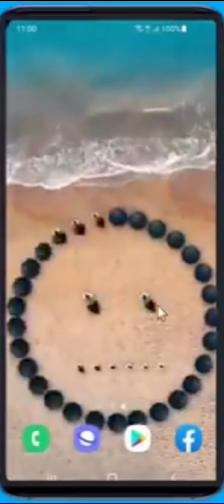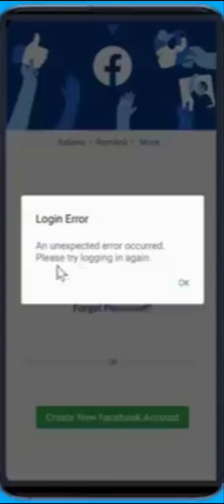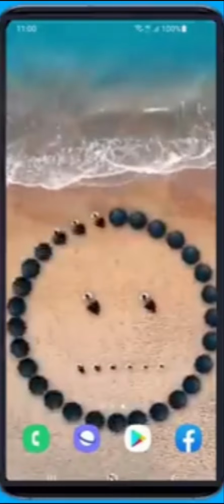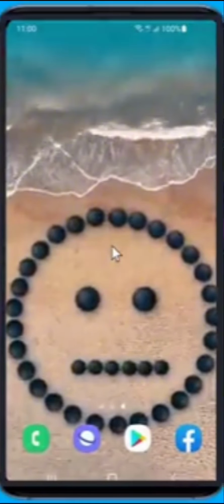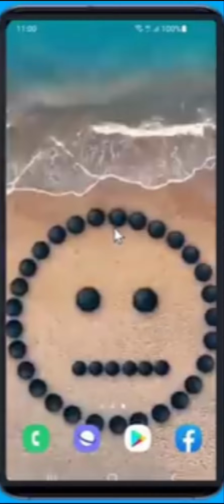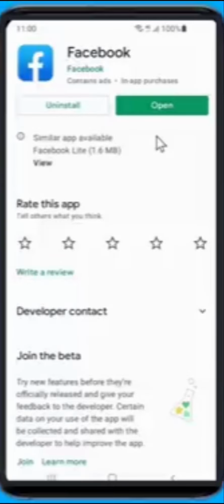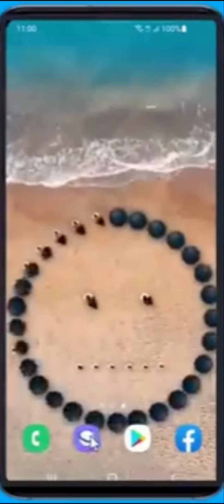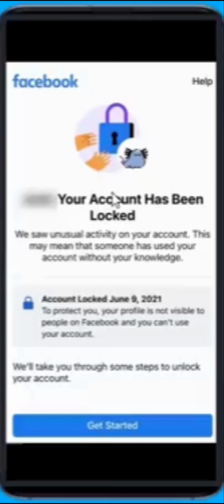How To Fix Facebook “Login Error an unexpected error occurred please try logging in again”